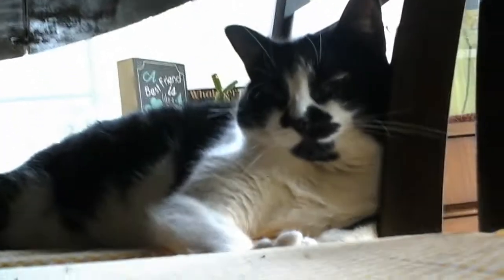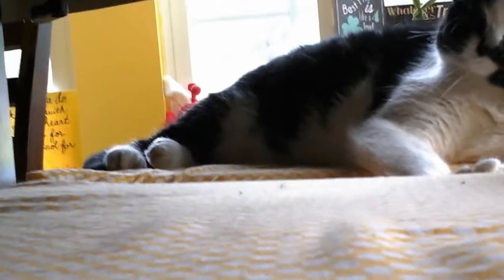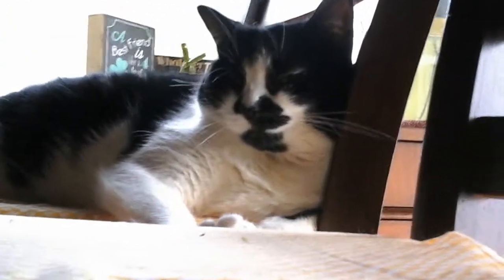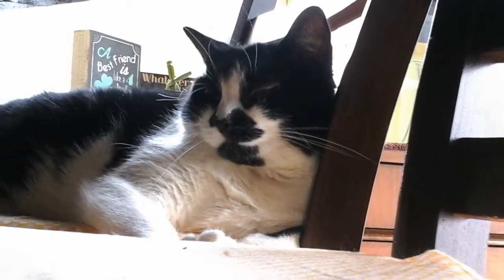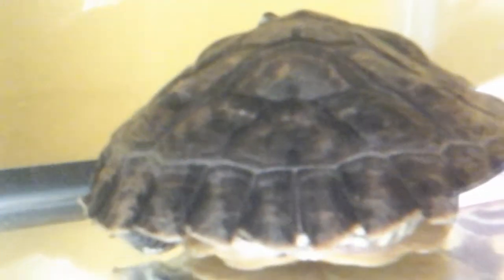My pets!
These are all my pets! Enjoy! Lol.